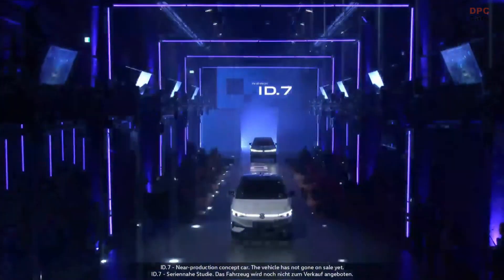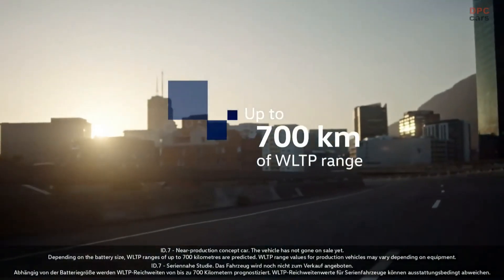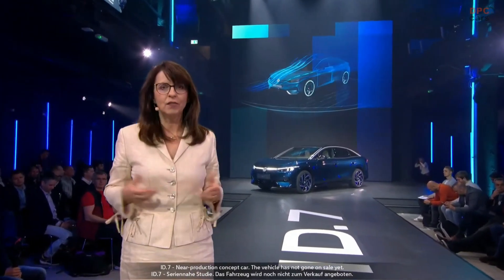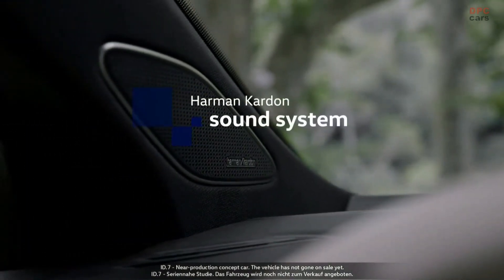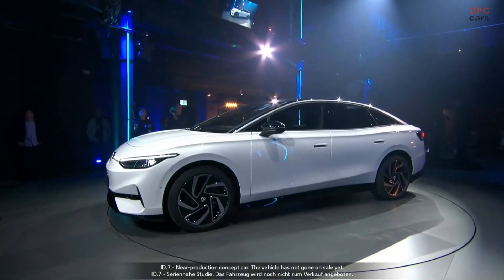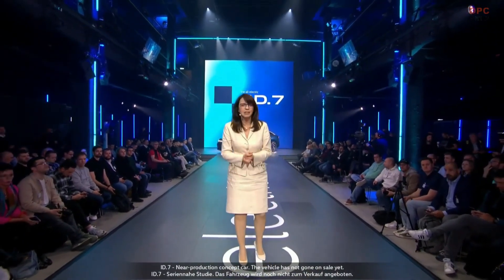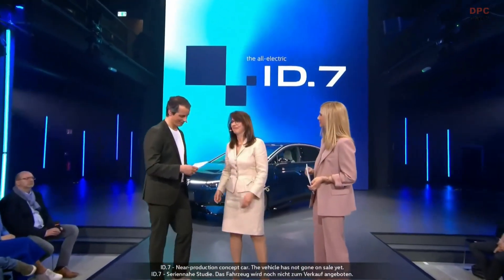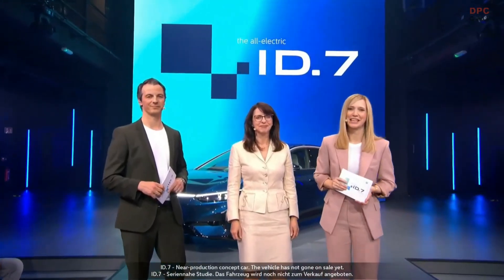2025 Volkswagen ID 7 Revealed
Volkswagen has officially announced the debut of its new flagship electric sedan, the Volkswagen ID.7. The vehicle is set to hit European and Chinese markets in the upcoming fall, with its North American release slated for 2024. The ID.7 will be available in two trims: the Pro and Pro S. Both trims will be equipped with an electric motor generating 282 horsepower (210 kilowatts).

The Pro trim will come with an 82.0-kilowatt-hour gross battery rating (77.0-kWh net), which is estimated to provide an impressive WLTP-cycle range of 382 miles (615 kilometers). Furthermore, the system supports 170-kW DC charging. On the other hand, the Pro S trim will be equipped with a pack that has a 91.0-kWh gross capacity (86.0-kWh net), which provides an estimated driving distance of 435 miles (700 km). The DC charging capacity for the Pro S is rated at 200 kW.

The ID.7 is comparable in size to the Mercedes-Benz EQE electric sedan, with a length of 195.3 inches (4,961 millimeters) and a wheelbase of 116.8 inches (2,966 mm). The VW is 73.31 inches (1,862 mm) wide, not including the exterior mirrors. The body's drag coefficient is as low as 0.23, depending on the buyer's choice of equipment.

The interior of the ID.7 is equipped with a range of impressive features. The vehicle comes standard with an augmented reality head-up display that allows for simplified instrumentation, displaying only the legally necessary information such as vehicle speed and various warnings. The system allows for different types of information to be displayed at different distances, with the speed appearing close and the turn arrows appearing farther away.

The center of the dashboard features a 15.0-inch infotainment system, with illuminated touch sliders for adjusting the cabin temperature and audio volume. Additionally, the ID.7 comes equipped with the Travel Assist system, which includes adaptive cruise control and assisted lane changing. The system can detect speed limits and adjust the vehicle's velocity automatically.

VW is also highlighting the advanced air conditioning system of the ID.7, which features motorized vents that can be adjusted both vertically and horizontally, ensuring optimal air distribution throughout the cabin. The system can even respond to voice commands, such as warming up the steering wheel if a driver's hands are cold. The vehicle's seats are also customizable, with the front chairs featuring up to 14-way power adjustment and a Climatronic function that automatically heats or cools them based on temperature and moisture sensors. The seats also come with a massaging system that includes 10 air cushions, with a premium version featuring an additional two cushions that work on the pelvis and spine of the occupant.

Finally, the ID.7 can be fitted with an optional panoramic sunroof that features a smart glass panel. The polymer-dispersed liquid crystal layer allows the panel to switch between opaque or transparent via a button or voice controls. The ID.7 will be produced at VW's Emden plant in Germany, with production scheduled to begin in the second half of the year. However, pricing details for any region have not been disclosed yet.